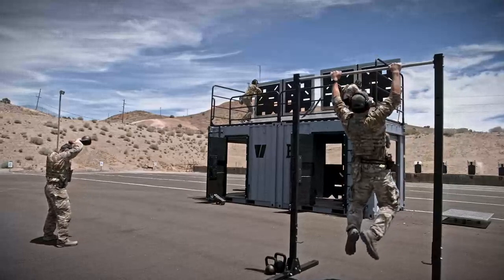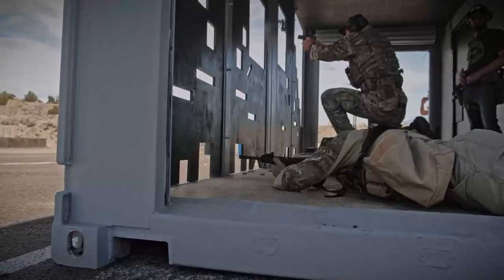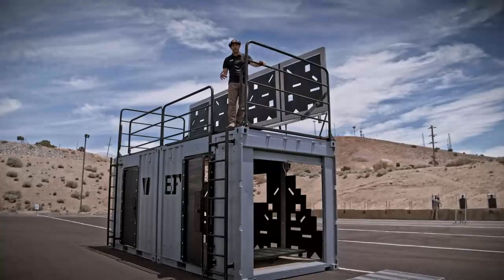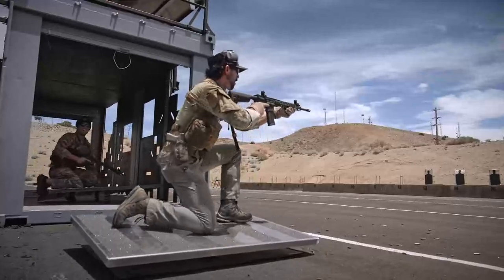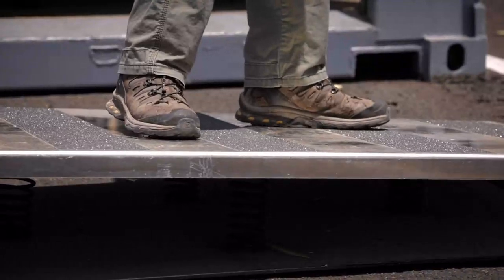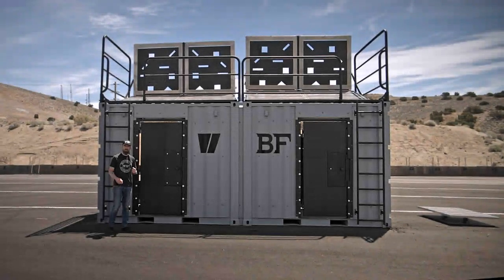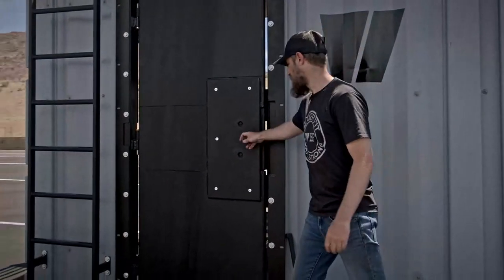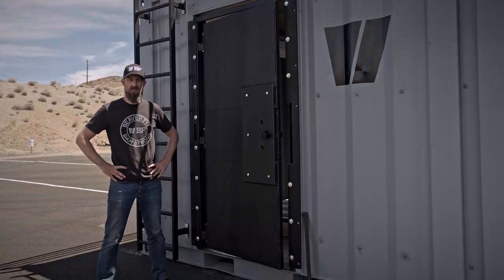BeaverFit Range Locker - ADS Virtual Warfighter Expo Demo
This video was presented by Beaverfit at the ADS Inc Virtual Warfighter Expo to showcase their new Range Locker system.